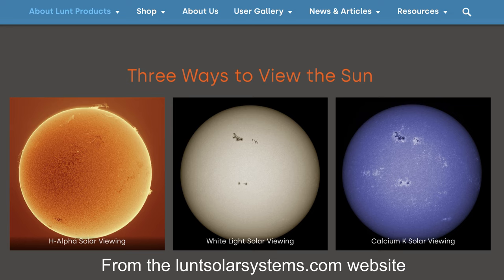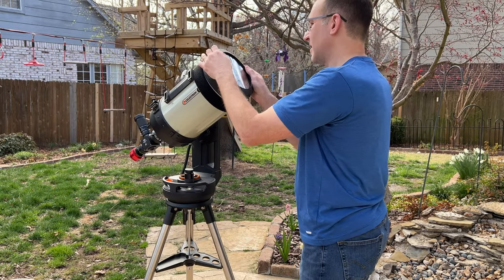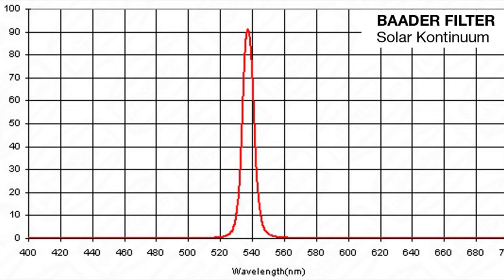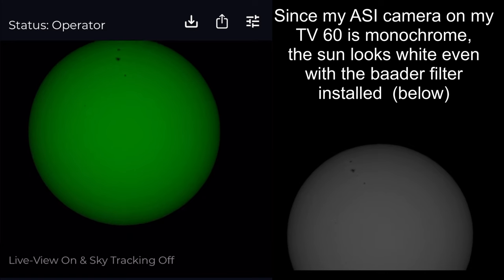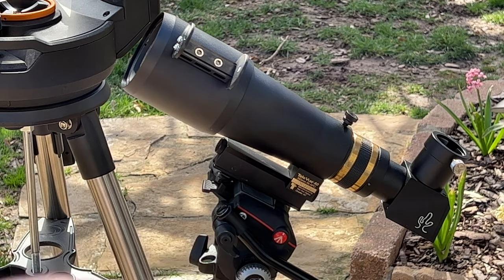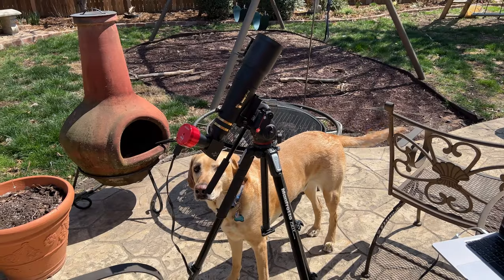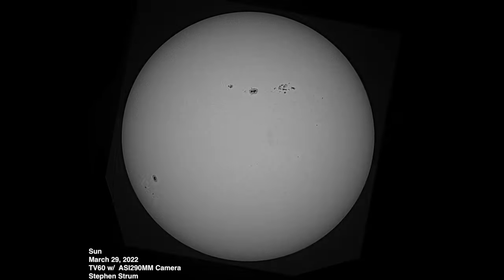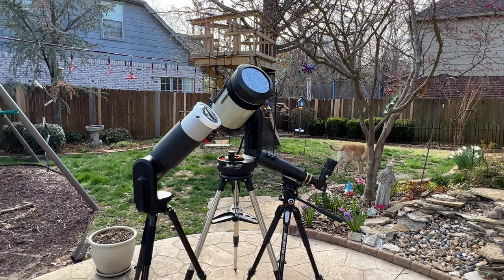Observing the Sun in White Light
A look at ways to view and image the sun in white light. You can add a solar filter to the front of your telescope, or replace your diagonal on a refractor telescope with a solar wedge for great white-light views of the sun. Here are links to the specific filters that I use:

Filter for Celestron C8

Filter for eVscope or C5 (measure the outside diameter of your telescope to make sure you are buying the correct size).